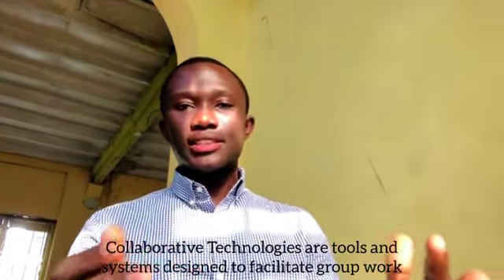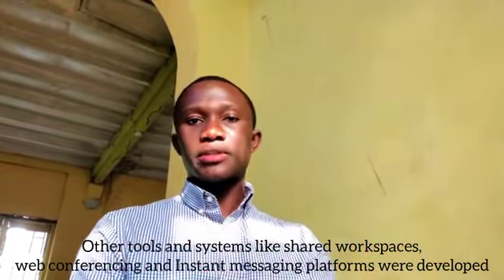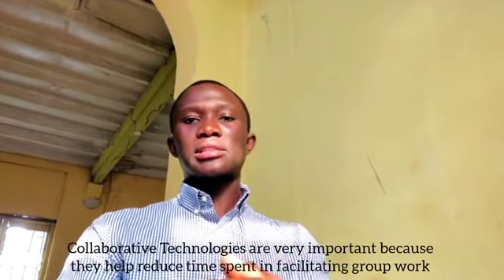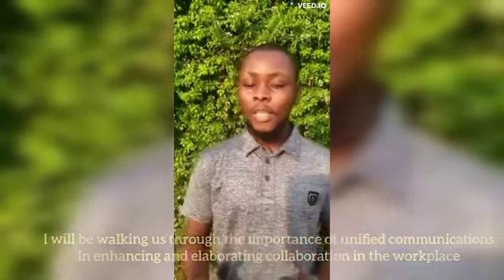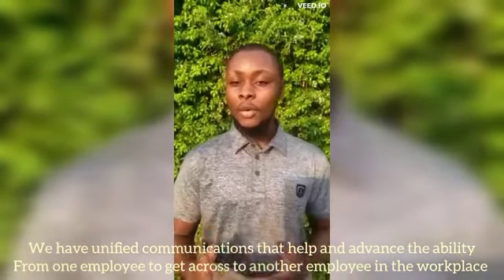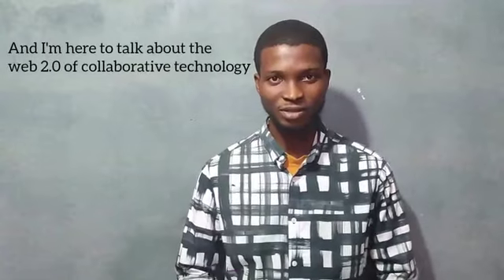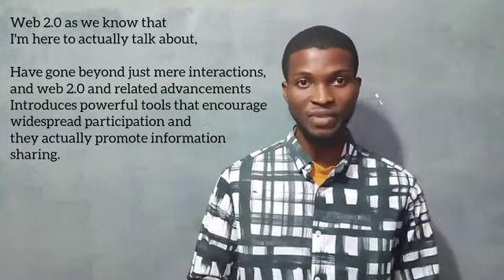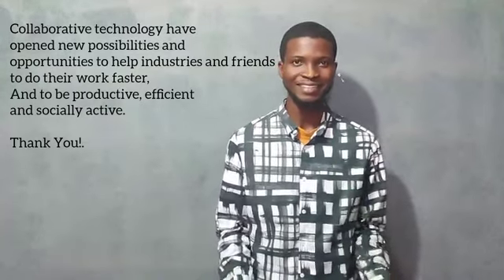FBA 311 - Collaborative Technologies (Group 10)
University of Lagos

Business Information Technology course

Group presentation

Group 10, Department of Accounting

Collaborative Technologies

💡Major Collaborative technologies

💡Evolution of Collaborative Technologies

💡Web 2.0 Technologies

💡Unified communication and Universal dashboards